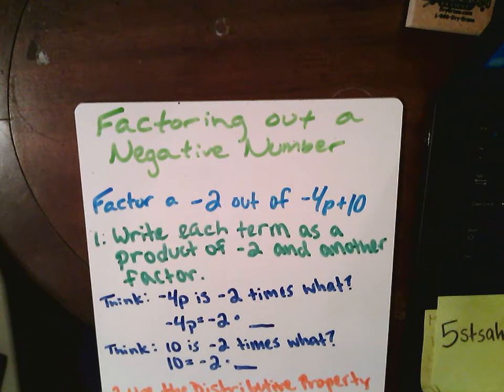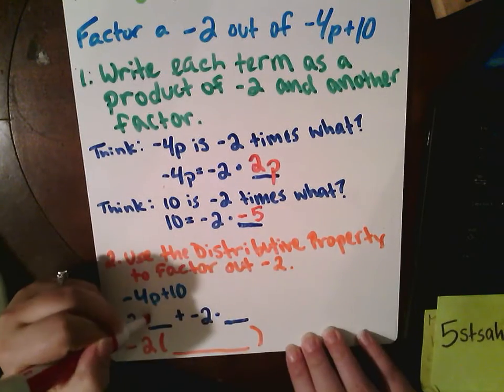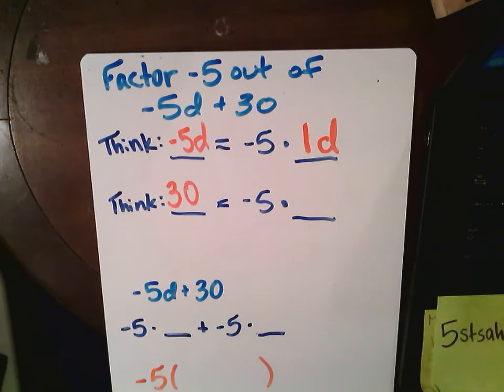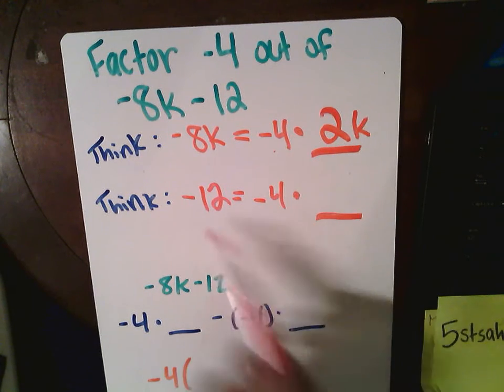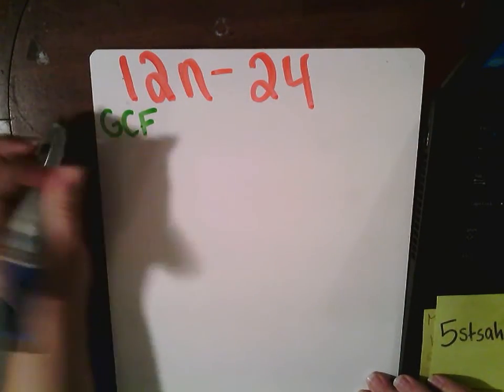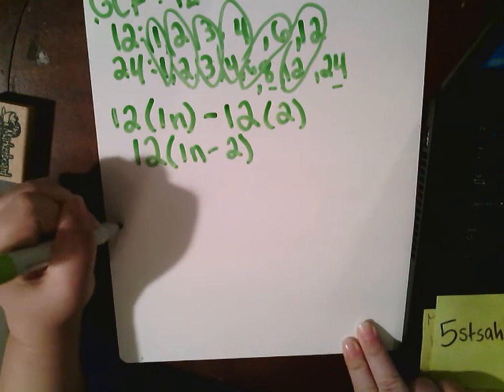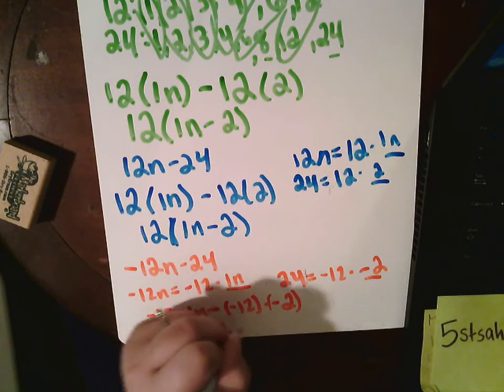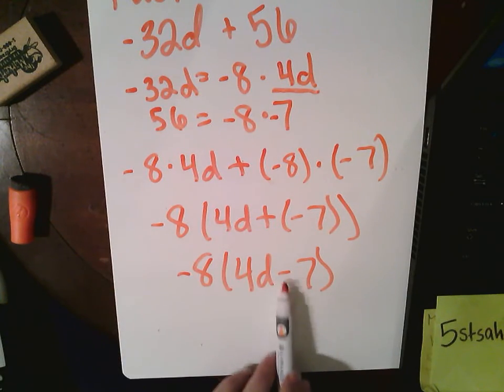Factoring out the Negative